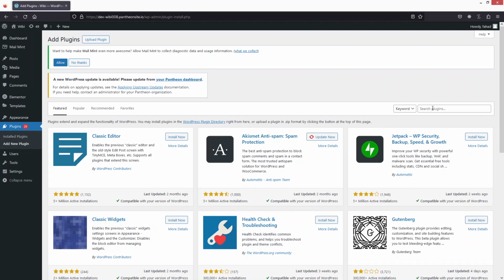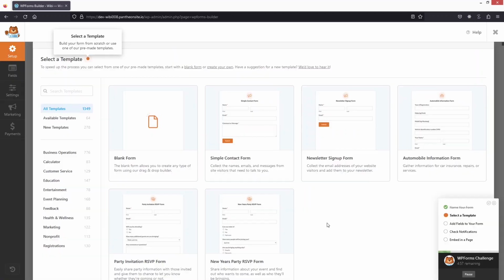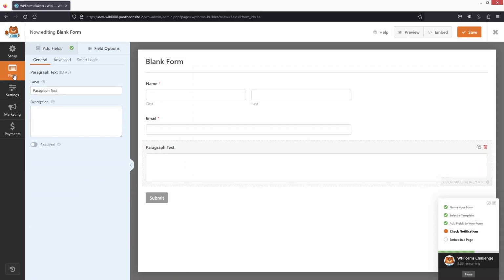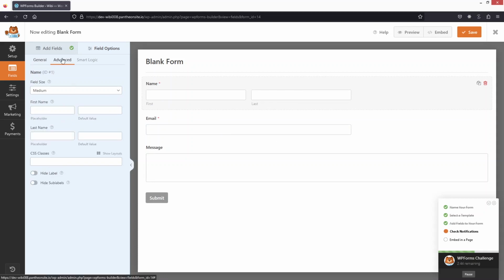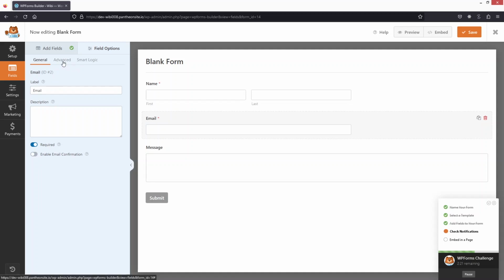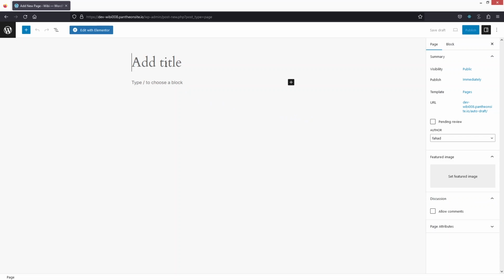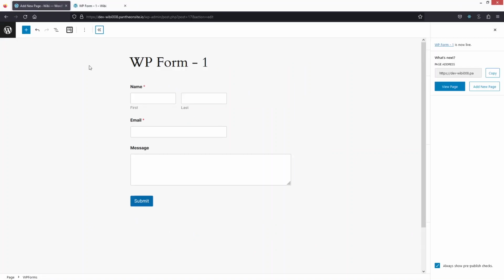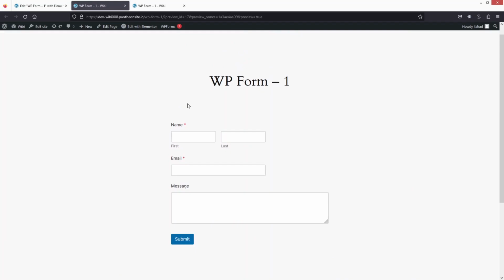How To Add Contact Form In WordPress (easy tutorial)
In this video I will show you how to add contact form in WordPress.

Do you want to learn how to create a contact form in WordPress? Yes? Perfect! Then you've come to the right WordPress tutorial.

I will show you how to make contact form in WordPress and how to add contact form in WordPress website.

This is a step by step WordPress tutorial on how to edit contact form in WordPress and how to design contact form in WordPress.